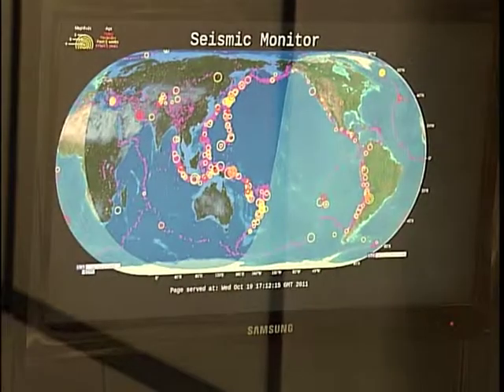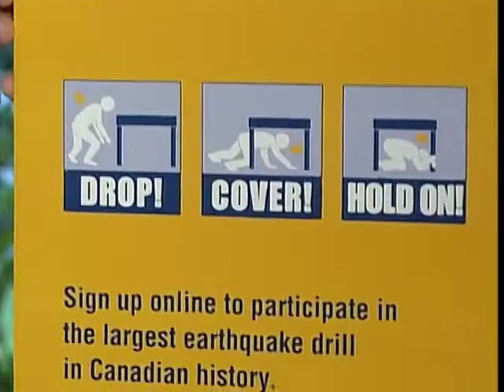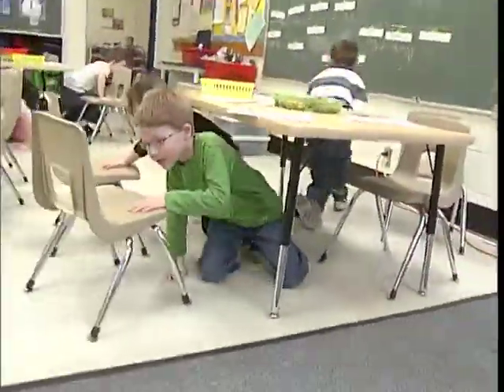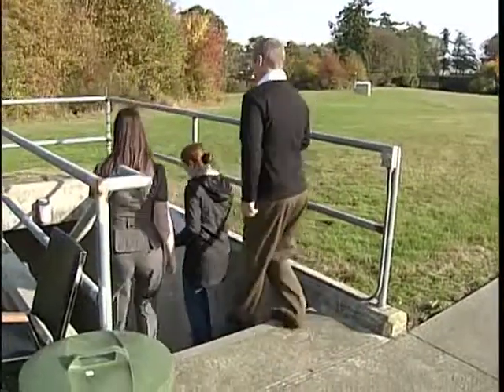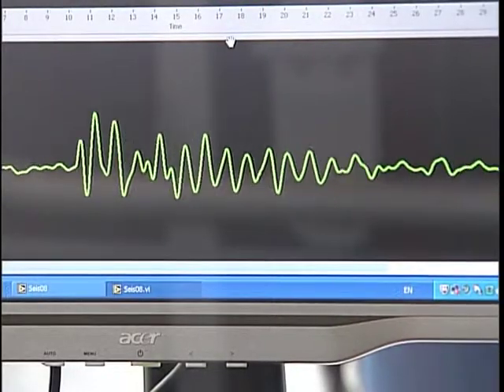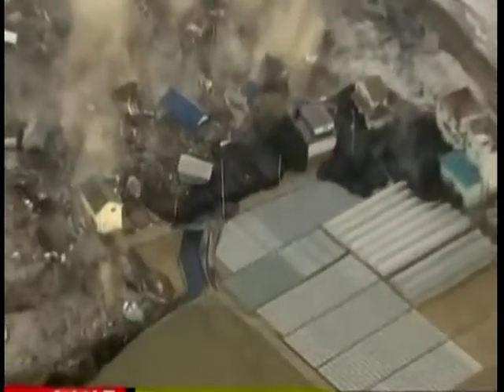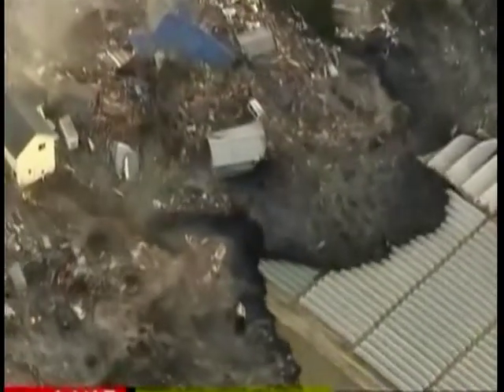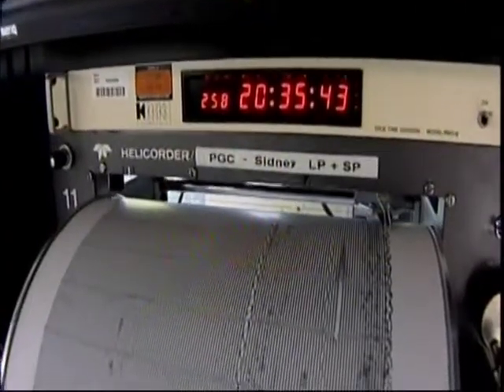Quake Tech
Are you ready for the 'Big One'? Well, hopefully one day we'll know an earthquake is coming before it hits. BC is looking at technology that one day could send an alert right to your smart phone.